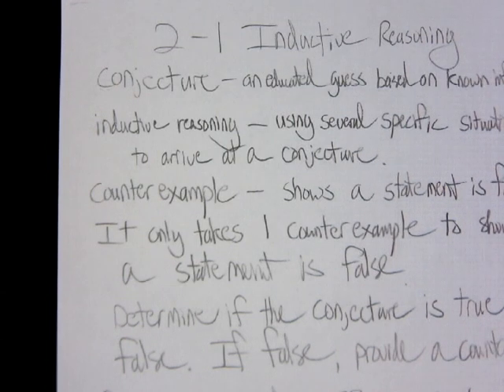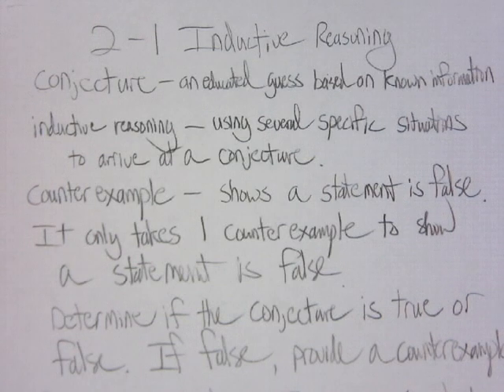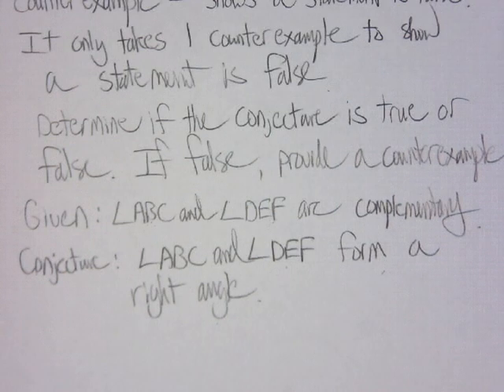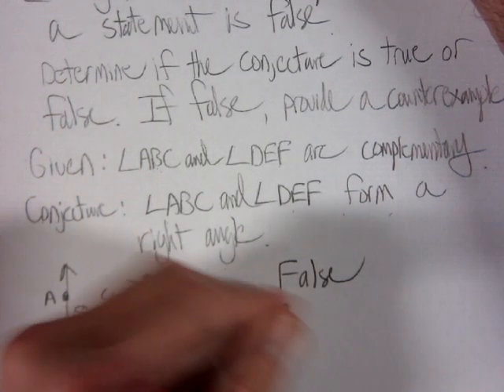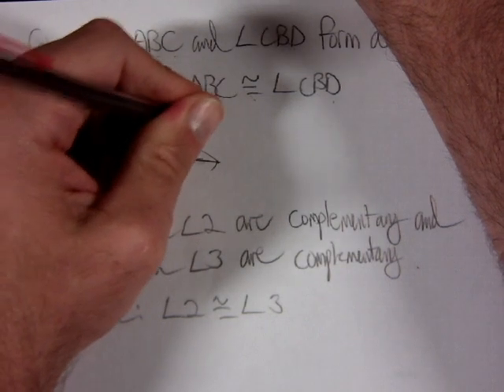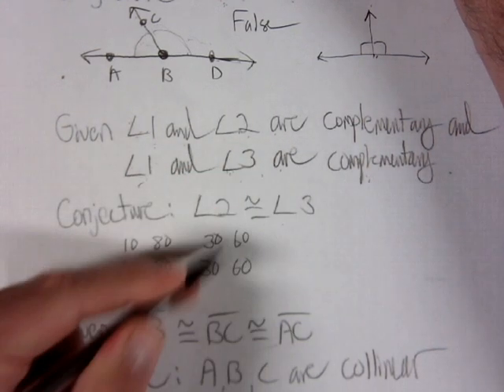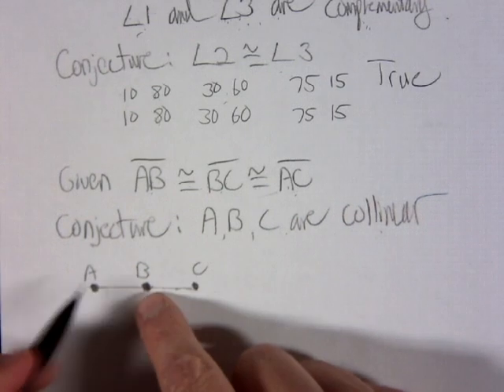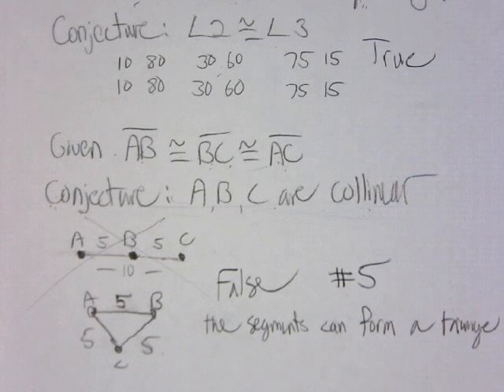Lesson 2-1 Geo